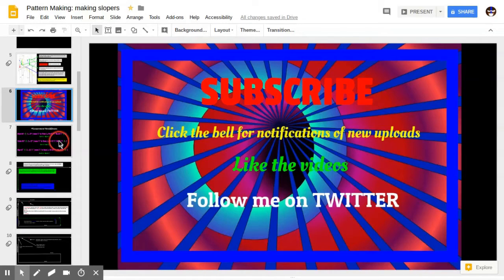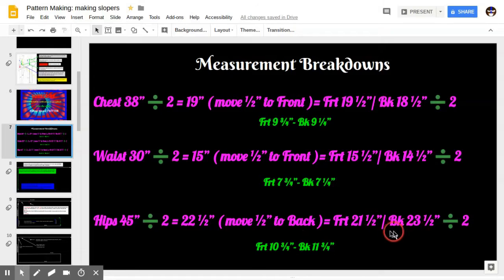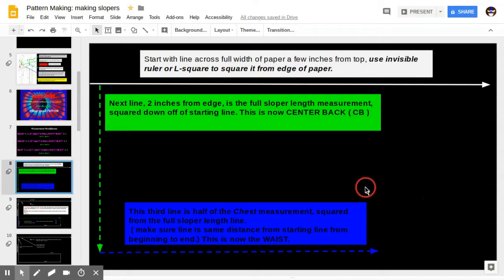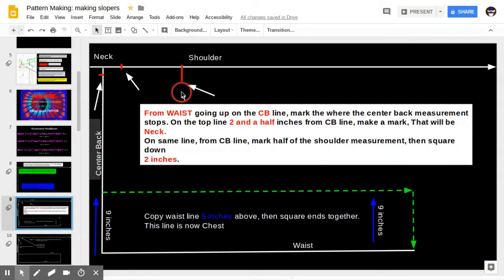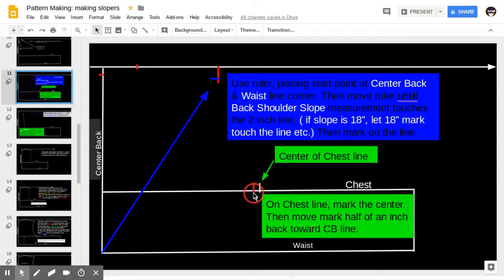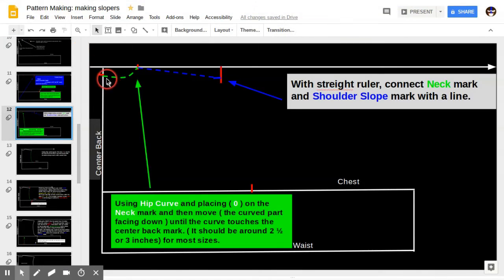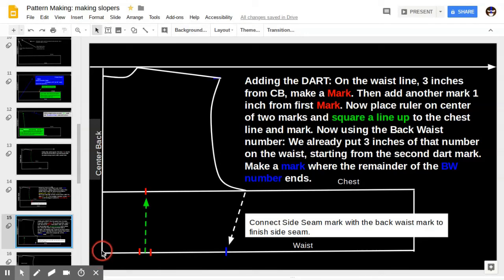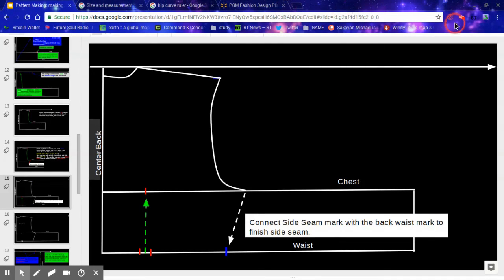Back Bodice (Sloper)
Hey Hello and we back again. First a correction, in the begining of this video I say the wrong thing, cause this is the BACK BODICE. Clear??
Cool😅. So leave a comment to let me know how I am doing.

Oh and as I promised the link for dotted pattern papper
I used to know this guy and got good deals before all the fame.
Thank You and see you again soon on the FRONT BODICE.